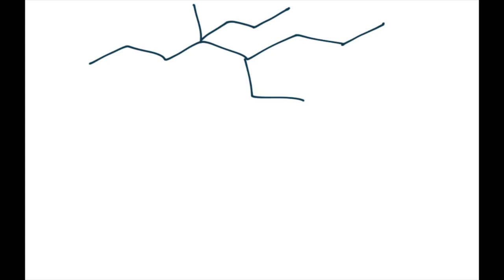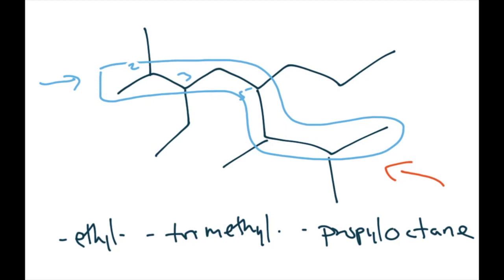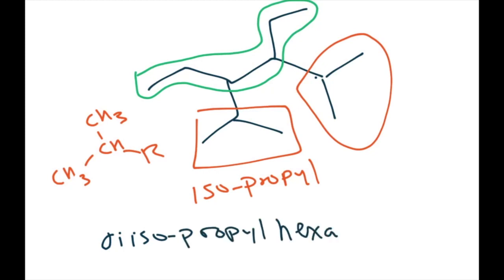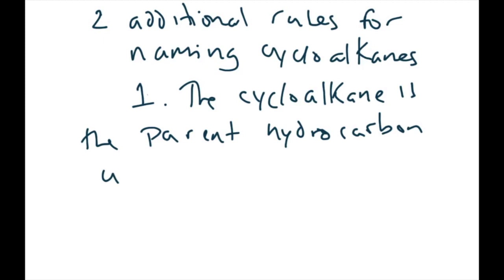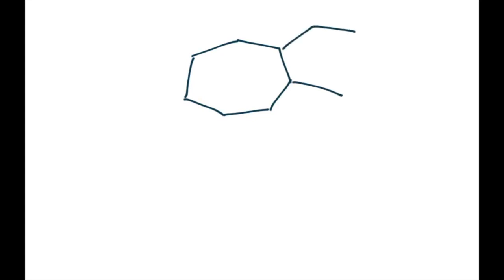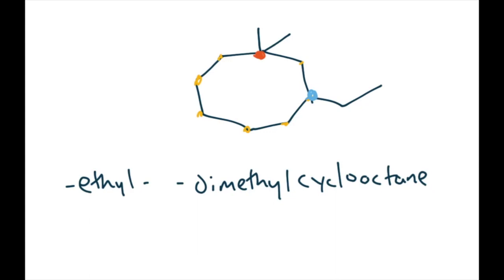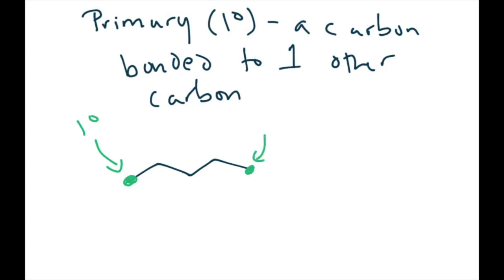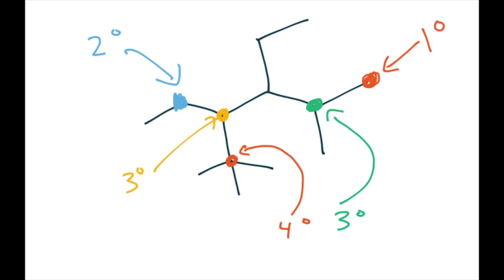Slide Set 1 Slide 13-16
This video is about Slide Set 1 Slide 13-16